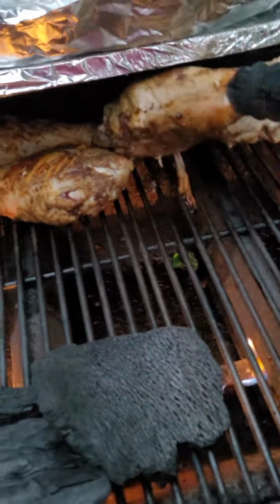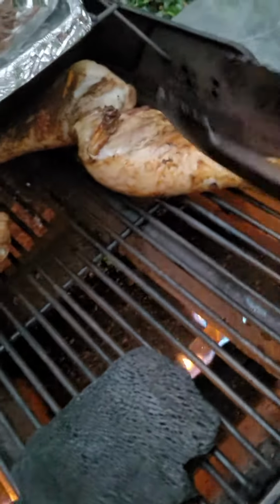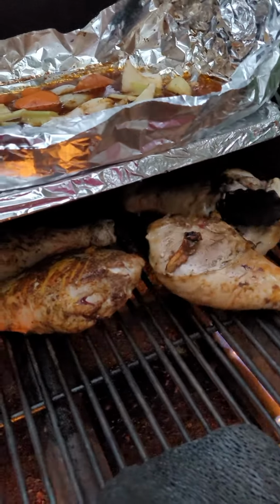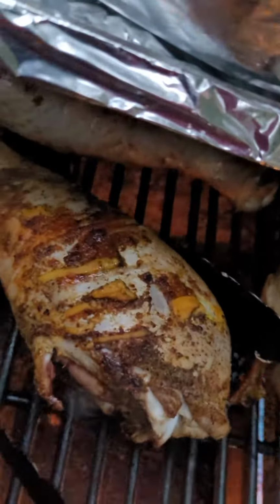CWK: PRELUDE TO STEW BLACK BEAN